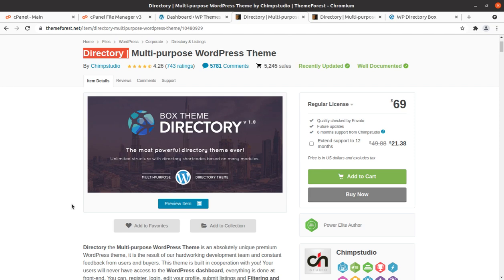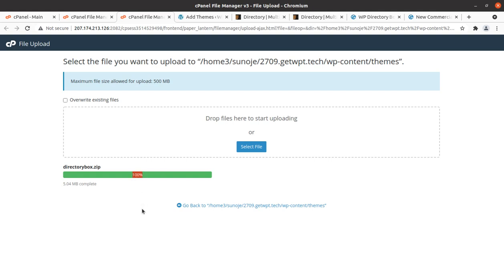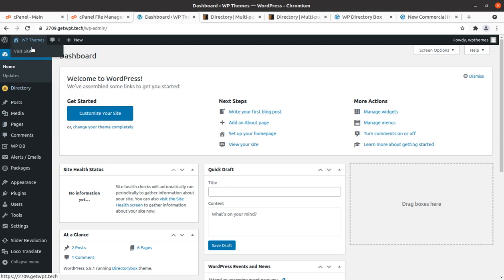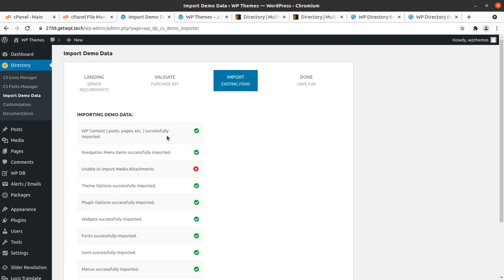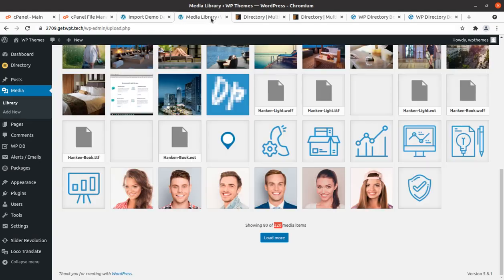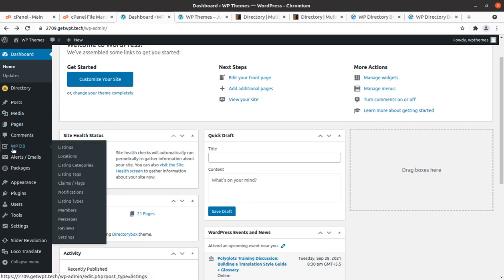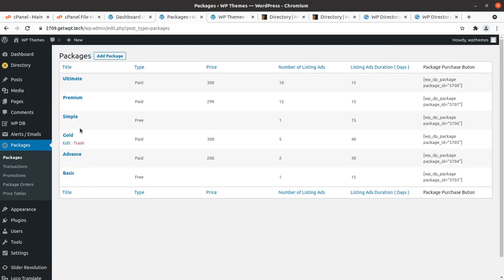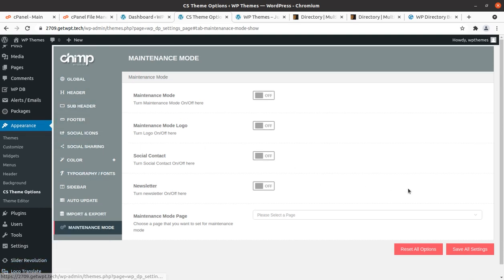Directory Listing Website | Classified Listing Multipurpose Website | Directory Box WordPress Theme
A directory listing WordPress theme is a theme that is perfect for Cars, Properties, Hotels, Restaurants, Travel Destinations, resorts, Spa, Job Listings, and much more.

Directory Box, a Powerful Directory, Listing, and Event WordPress Theme. Directory Box is a directory and listing WordPress theme that gives you the tools to build a directory site like never before.

Directory WordPress theme will help you create, manage and monetize a local or global type of listing directory site. Feel free to set your own goal and get your favorite spots listed online. Directory WordPress Theme is a New ERA of Listings Redefining Concept. Its pages are created using the powerful Elementor Page Builder and great design.

Directory the Multi-purpose WordPress Theme is an absolutely unique premium WordPress theme, it is the result of our hardworking development team and constant feedback from users and buyers. This theme is built in cooperation with you! Your users will never have access to the WordPress dashboard, everything is done at the front-end. You can, register, log in, edit your profile, submit listings and Filtering and sorting search results so much more from the front-end without having to visit the WordPress dashboard.

Watch the complete video and create a perfect directory listing website or local guide portal.